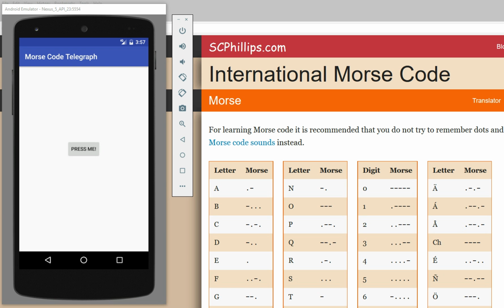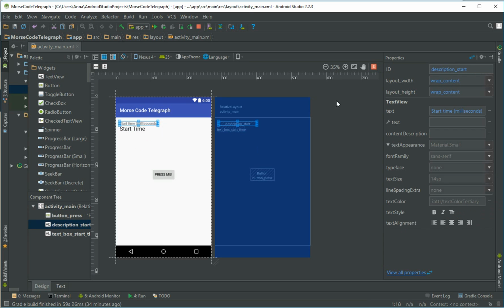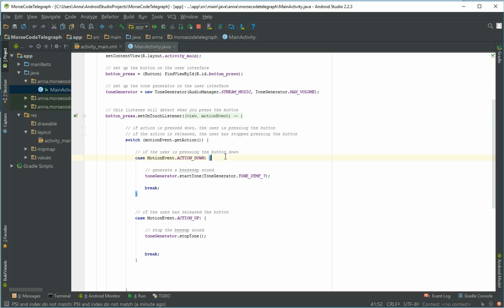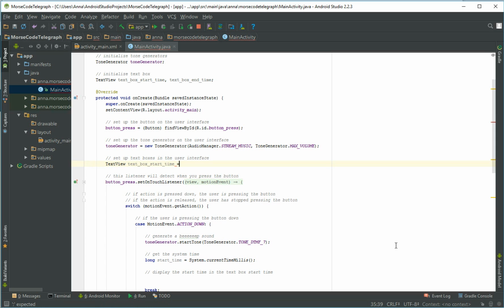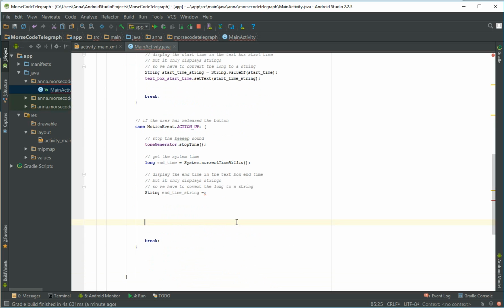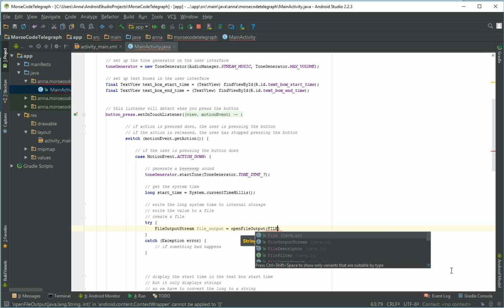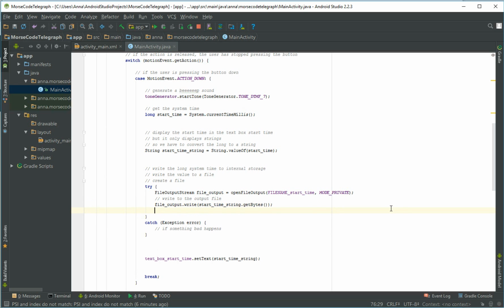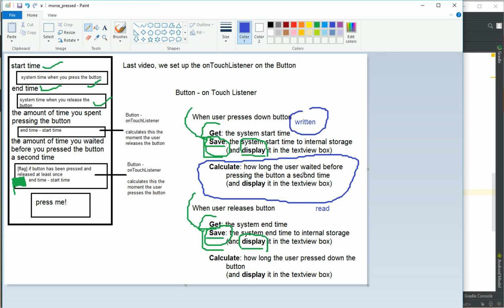Android Internal Storage Tutorial, Morse Code App - part 2, writing to internal storage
This Android tutorial shows you how to write and read to internal storage, using a Morse Code telegraph app as an exercise. Now with the new upgraded Android Studio 2 IDE!

In this video, we:
1. fetched system time
2. displayed the system time in textViews
3. wrote the system time into file systems of Internal Storage